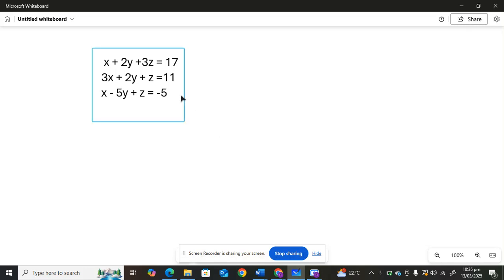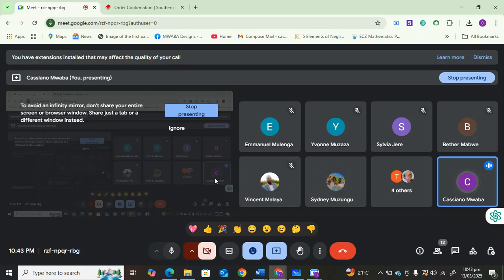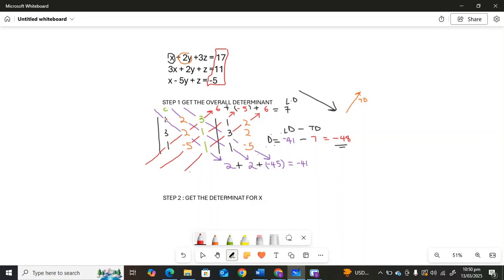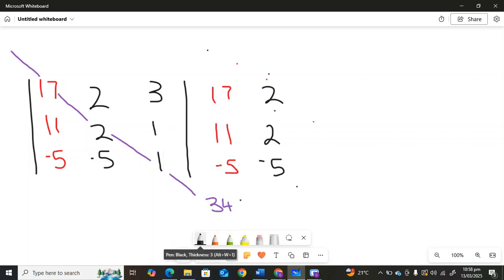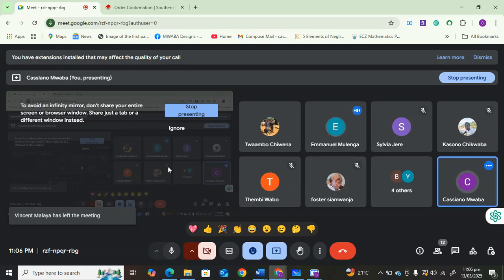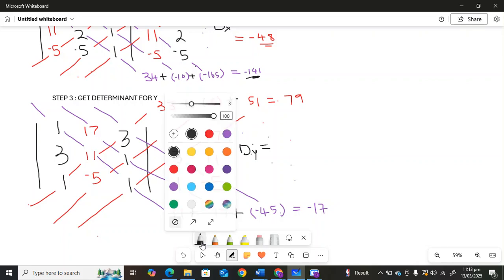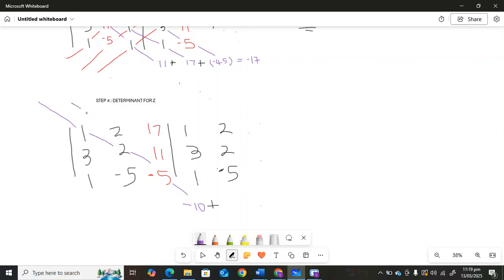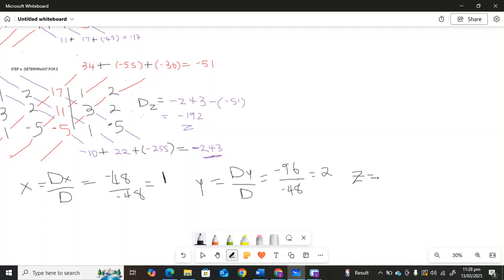CRAMERS RULE Q11